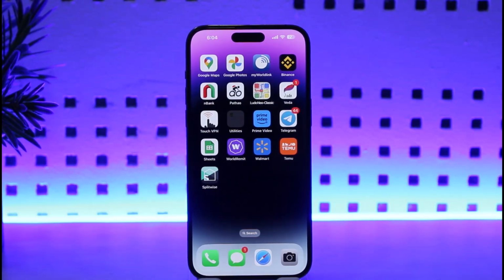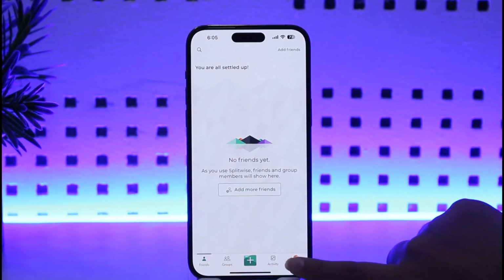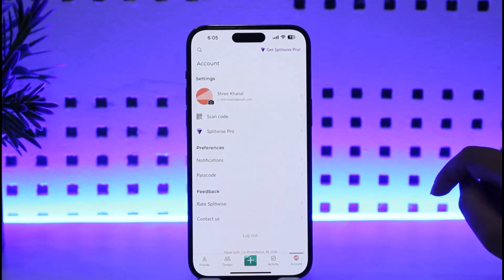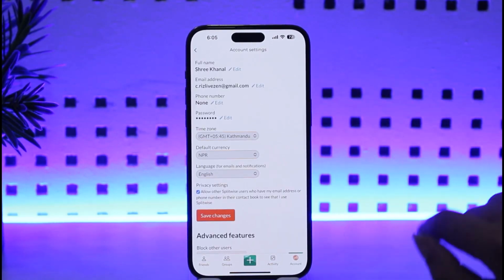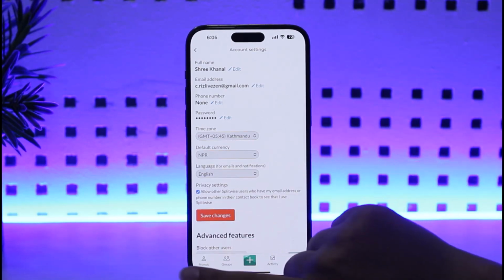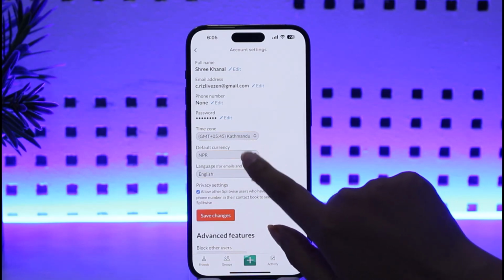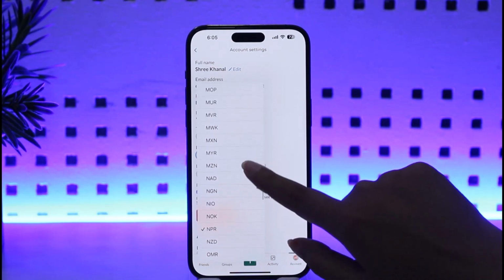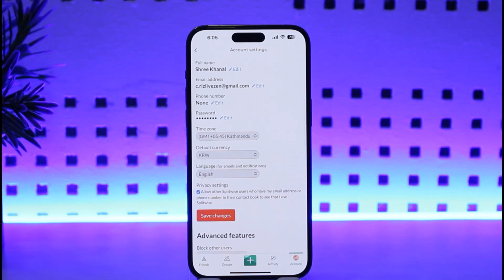How to Change Currency in Splitwise !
In this video, I will guide you on how you can easily change currency in Splitwise by following some easy steps.
0:00 Intro
0:13 Access Splitwise
0:34 Account settings
0:50 Change currency and save it
1:27 Conclusion